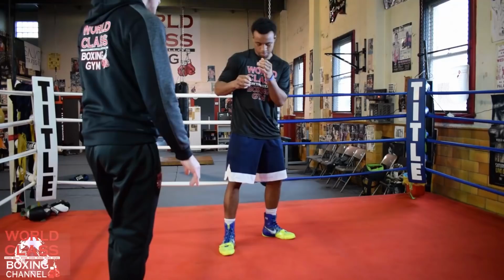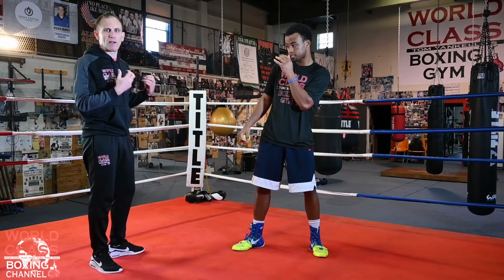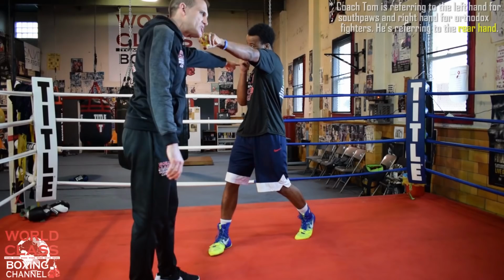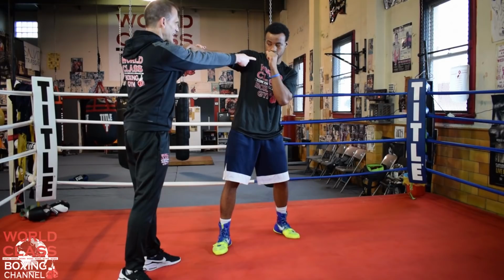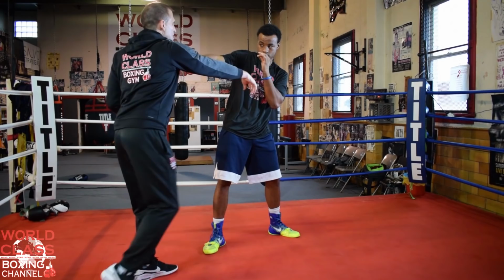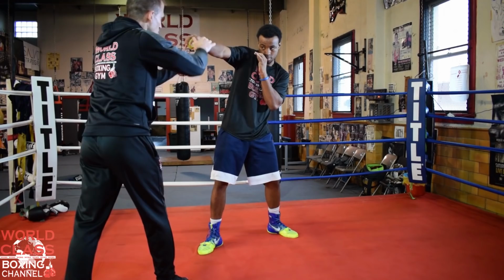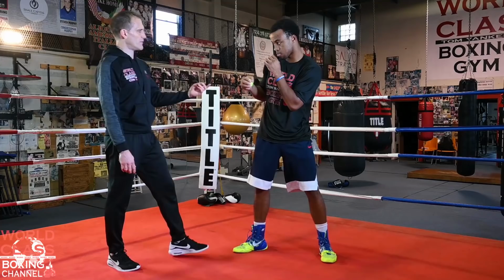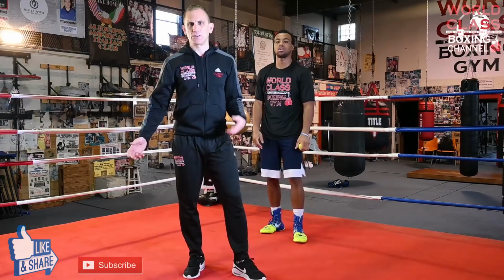How To Throw The One Two Jab | A Great Tennis Ball Drill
How To Throw The One Two Jab.  A Great Tennis Ball Drill. Tom Yankello of the World Class Boxing Channel presents to you a great hand-eye coordination drill to learn how to throw the one two jab. This drill is a fantastic tool that allows you to develop a strong 1-2 and a strong 1-2 jab.  Tom will also demonstrate how you can build on this drill from those punches. To start the drill, you need a tennis ball.  You get in your boxing stance, heel-toe stance.  You put the tennis ball in the position of where you would be when you throw the jab. When you are throwing a basic jab, it is a recoil of your right hand.  So when you are throwing that jab, you are turning your jab counter clockwise and putting the jab in the pathway of the other hand.  It is the punch you don’t see that knocks you out.  Tom’s instructional videos that are for sale will teach you the million dollar foundation that is needed to make you the best boxer you can be.  In the drill, when you are throwing the jab, it is a twist.  When you throw the right hand, you twist, and recoil your right hand and throw the jab.  When you recoil, you drop the tennis ball and have your jab catch the tennis ball.  You keep twisting and repeating throwing the right hand and then throwing the jab as you recoil the right hand.  Each time you catch the tennis ball with the hand that is punching.  You want every move to go straight across.  Also, ensure you are not throwing the jab over your left leg and the right hand over your right leg.  That is incorrect.  If you did that you would be hitting two different targets.  Also, this allows your right hand to be seen by your opponent.  You don’t want this.  You want everything going straight across.  You want all that power to push through your target.   You want to be blinding your rear hand so that your opponent can’t see it.  This drill really helps you build that million dollar foundation that will allow you to have the million dollar moves.  This is a fantastic drill to build that foundation and develop a strong 1-2, jab. Tom then shows you where your eyes and head should be as you are switching punches to put you in the most protective position, yet still throw powerful punches.  Tom then shows you how to advance the drill by doing the moves without using the tennis ball to throw the 1-2 jab.  Tom shows you how the feet are just outside of shoulders and shows you proper hip hinge.  This is a great tennis ball drill to truly help you have proper form and technique.

0:00  Introduction
0:30  Tennis Ball Drill
2:17  The Twist
3:00  How to store the Rear Hand
3:15  One eye Down the Barrel of the Gun
5:00  Throwing Across Your Body
5:48  Build a Million Dollar Foundation
8:00  Coaching Cues
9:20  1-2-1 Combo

Everything you need to know for defending and countering punches can be found on the World Class Boxing Channel.  Your support is much appreciated!

World Class Instructional videos on every punch, including footwork, are now available! Become the best fighter you can be through these videos Videos are available for purchase Tom Yankello is a true boxing professor.  What he teaches in these videos is guaranteed that you will learn and understand the boxing fundamentals for each and every punch along with footwork. There has never been a set of boxing instructionals created to date like these.  They are the most thorough and educational videos ever made.